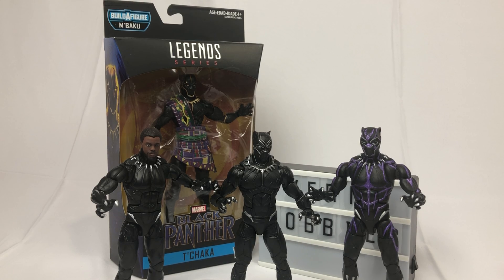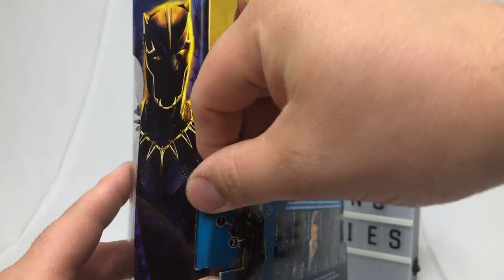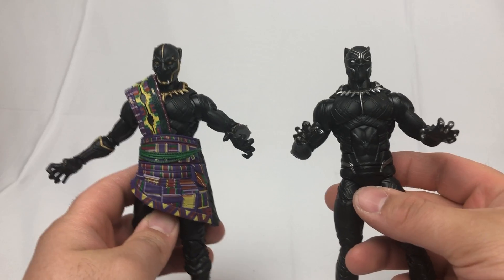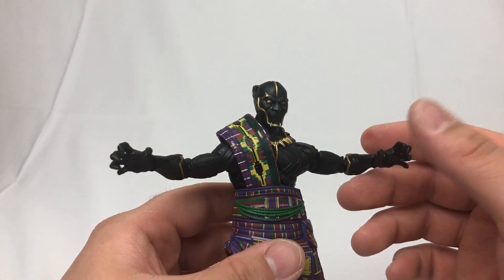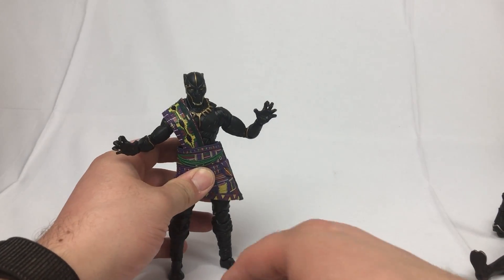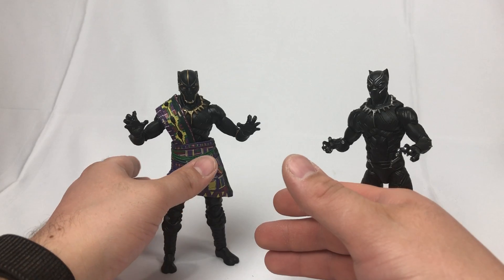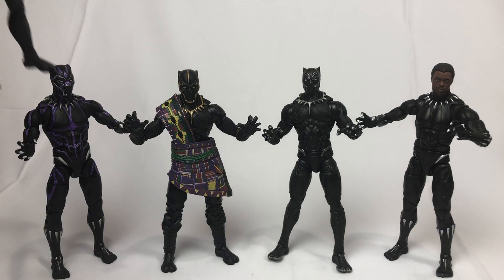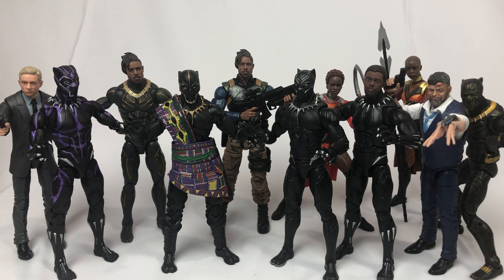Marvel Legends - M'Baku Wave - T'Chaka Unboxing and Review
Yeah, so again, my apologies for not doing my homework FIRST on this one.
I recorded both of these videos BEFORE going back and checking what the Civil War Black Panther looked like. It's basically this with different pants...

Anywho...

If you live in the USA
Vern’s Hobbies
3909 Witmer Rd
Box Number 350
Niagara Falls, NY
14305

If you live in Canada
Vern’s Hobbies
RPO KING GEORGE
BRANTFORD, ON
N3R 0A9